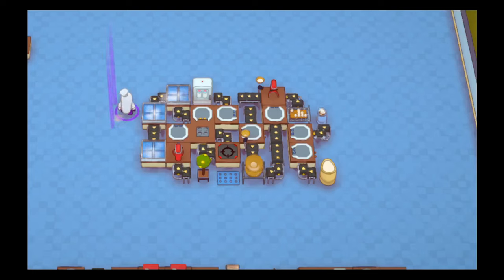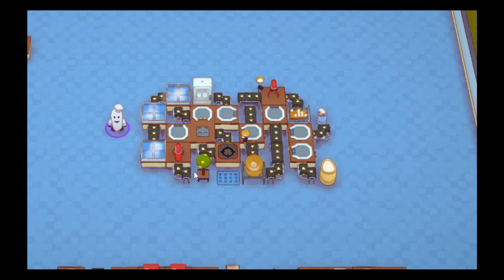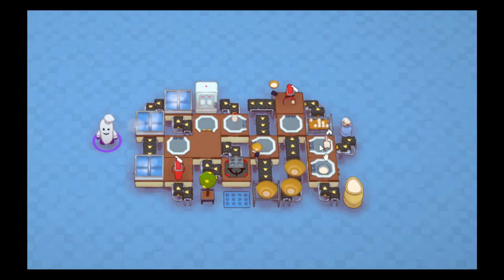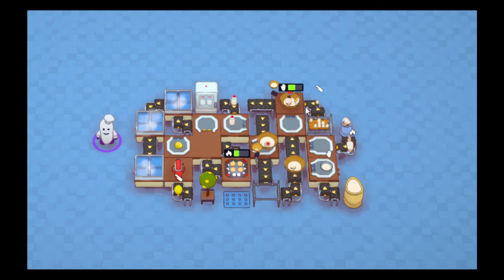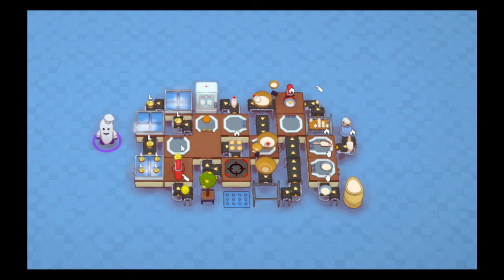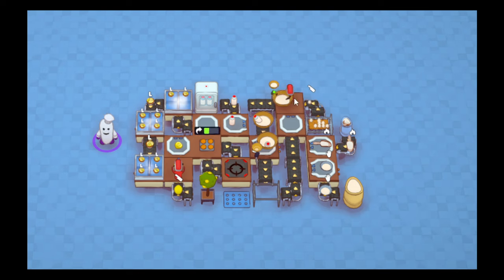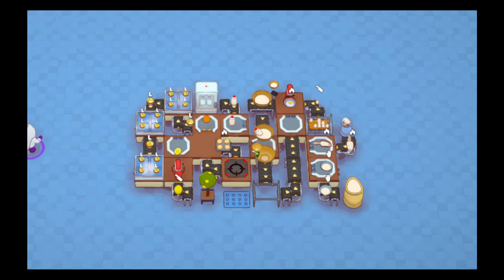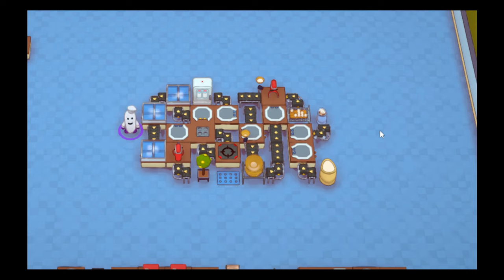Lemon Cupcake Automation! (Flawless Design!) - PlateUp! Anniversary Bakery Update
System Requirements:
    Minimum: